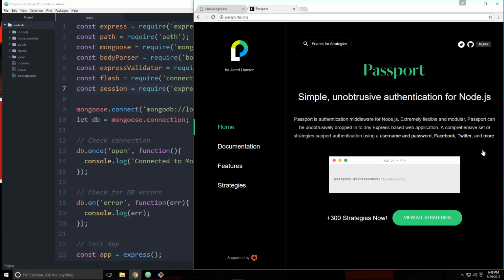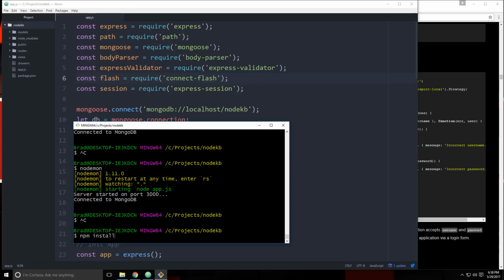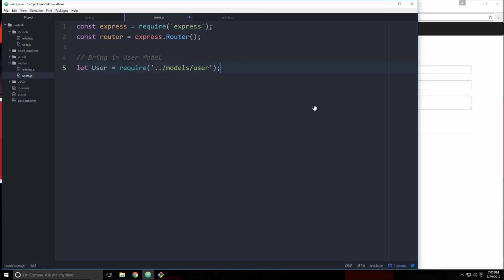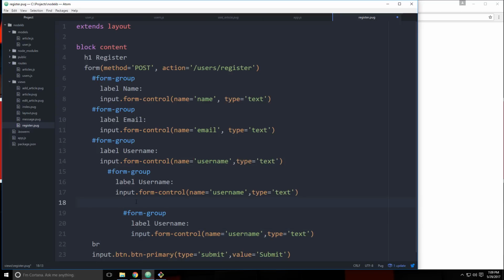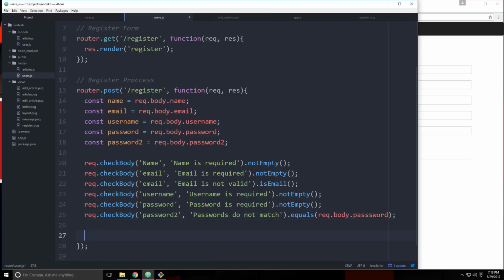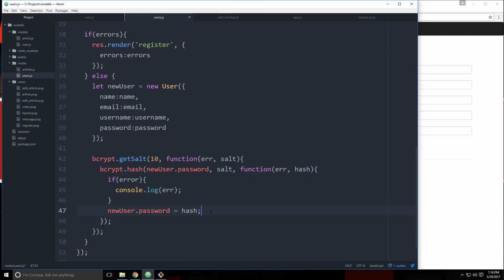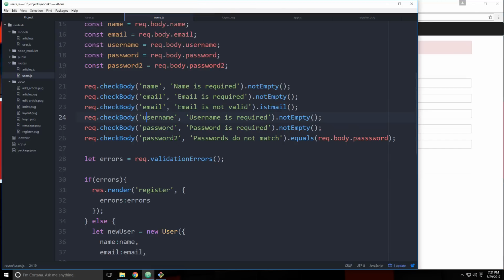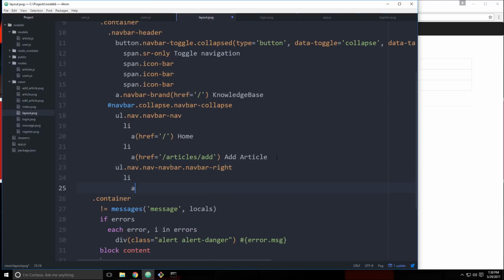Node.js & Express From Scratch [Part 9] - User Registration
In this video we will start creating user authentication and allow users to register. We will use Passport.js for this which is a very flexible authentication system.